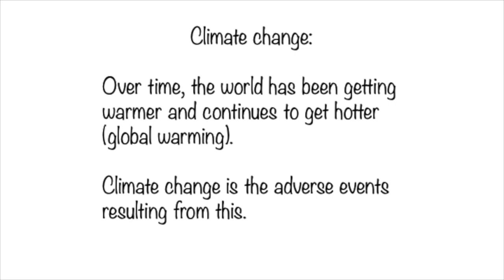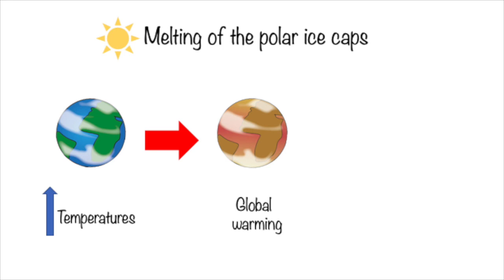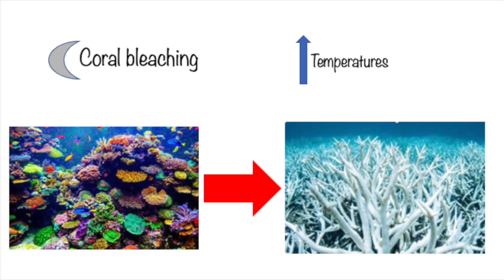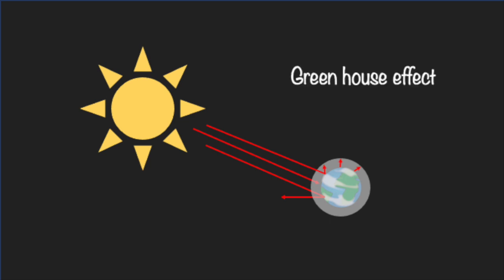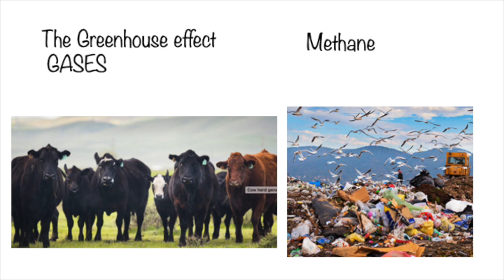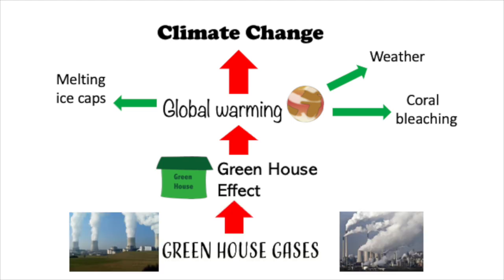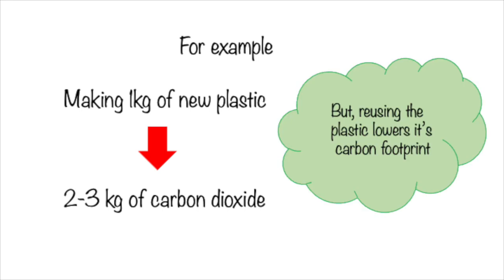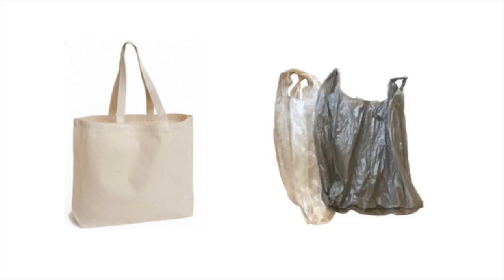What is Climate Change?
Learn what Climate change is, what is causing it and how to think practically about what you can do to help.